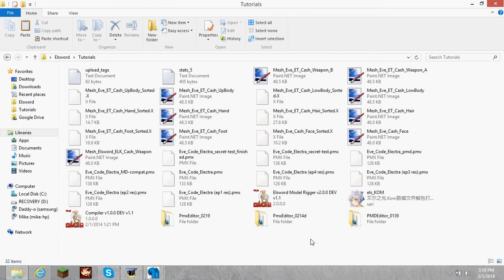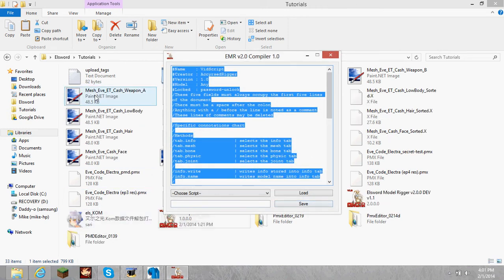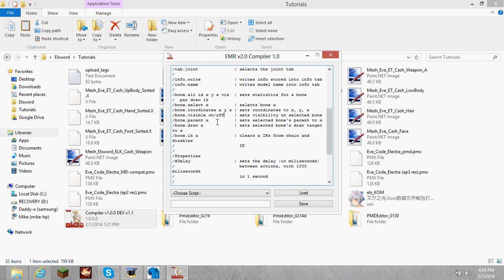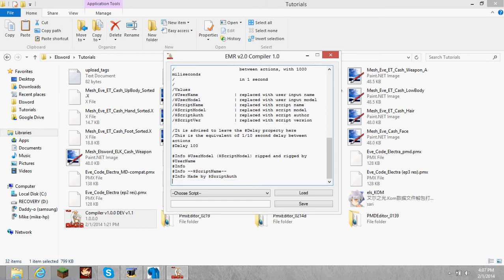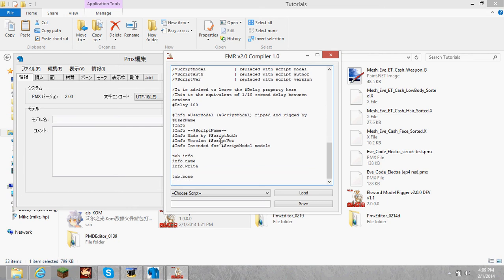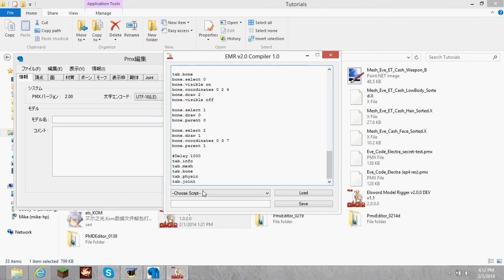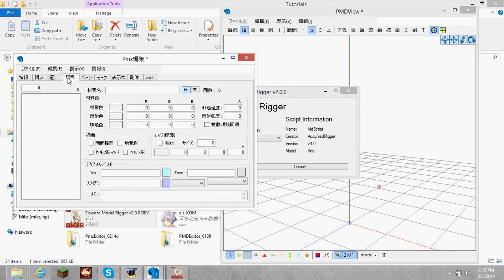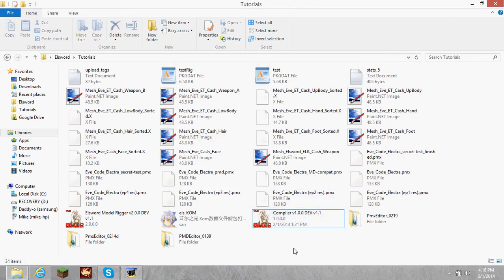[MMD] Elsword - Accyrsed's Elsword Model Rigger (Episode 5) - Code Overhaul & Custom Scripts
This folder contains all current and future public releases. A note to Dev/Beta Testers - there will be a separate folder for all of you, which you will get upon request to be a beta tester.

Please do not ask to be a Dev Tester. I personally choose Dev Testers that I can trust. You may, however, request to be a Beta Tester.

By using this program, you acknowledge that I am not responsible for any issues it causes.

Any models created by this program must be credited back to one of the following videos: